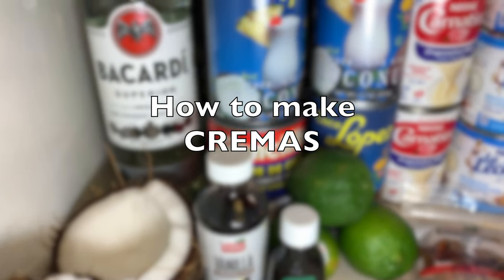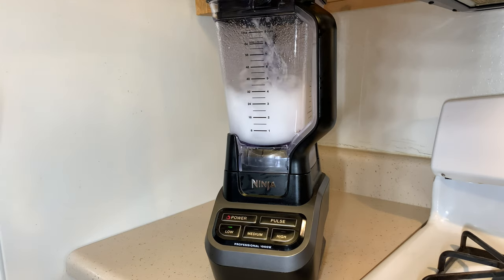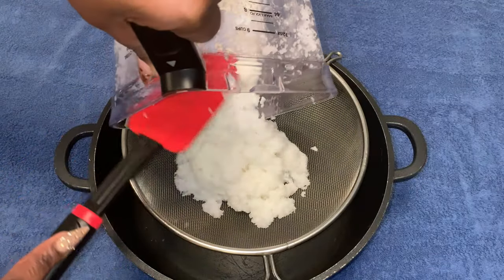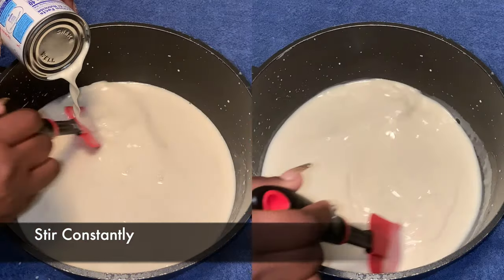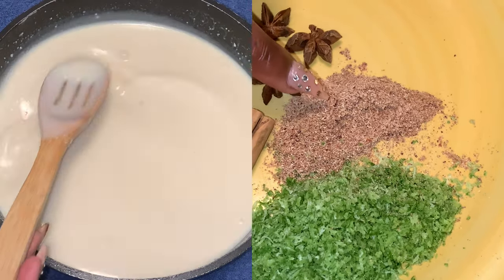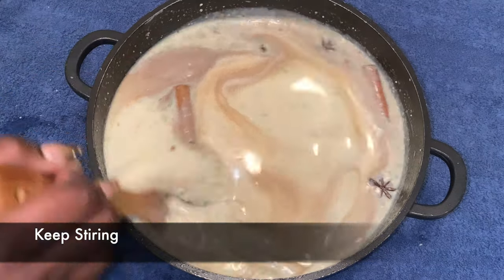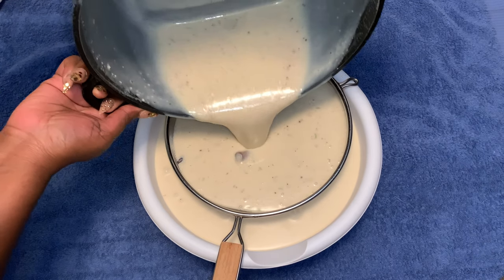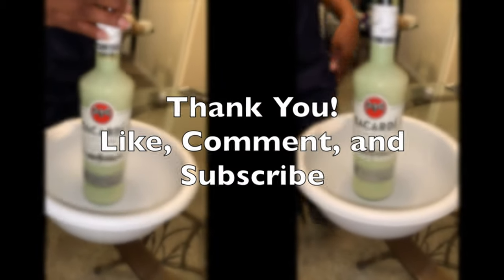Koman mwen fe Kremas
A taste of the Caribbean goodness, A taste of Haiti, A Haitian favorite drink,  today I give you a  Full TUTORIAL ON HOW TO MAKE HAITIAN KREMAS
ONE OF THE MOST FAMOUS HAITIAN DRINKS.

Ingredients :
3 Whole Coconuts
4 Sweetened Condensed milk
3 Cream of Coconut
2 Cups of White Rhum/Rum
2 Cups of Pure Cane Sugar
2 Cans of Evaporated Milk
2 Bay Leafs
3 freshly Squeezed Limes
2 limes to get the zest from
2 Cinnamon Sticks
3 Star Anise
2 Whole Nutmeg
Vanilla Extract
Almond Extract
Cinnanmon Powder
Wooden Spoon
Spatula
Big enough pot